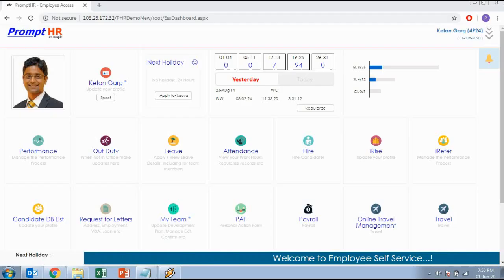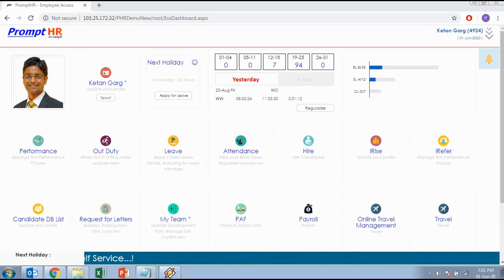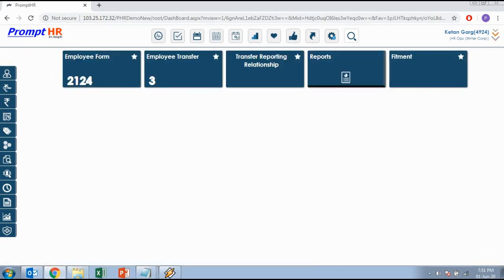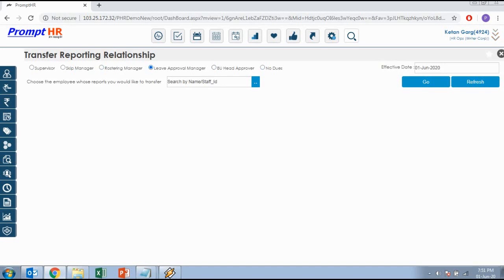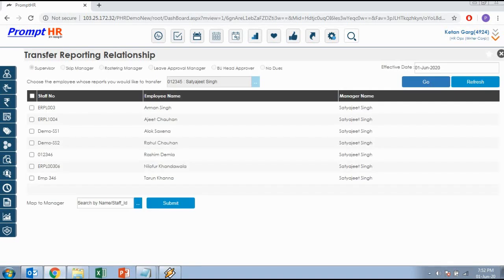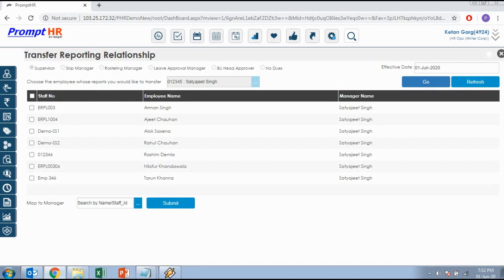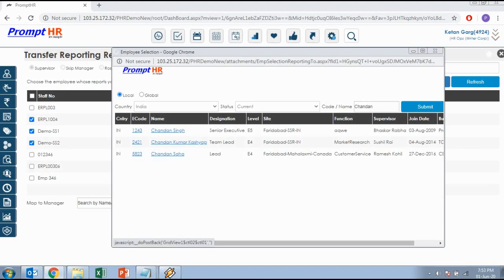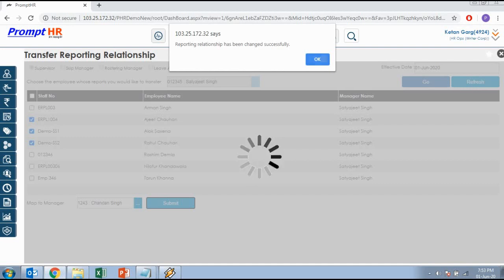Transfer Reporting Relationship : PromptHR Tutorials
Assigning Managerial Rights To An Employee